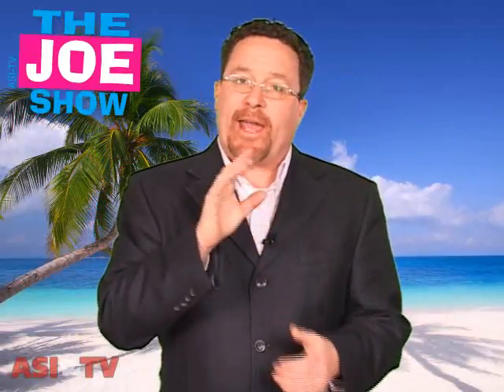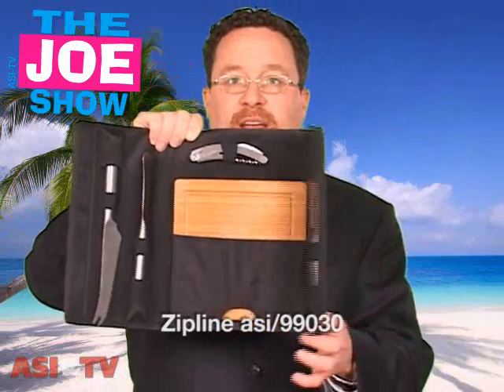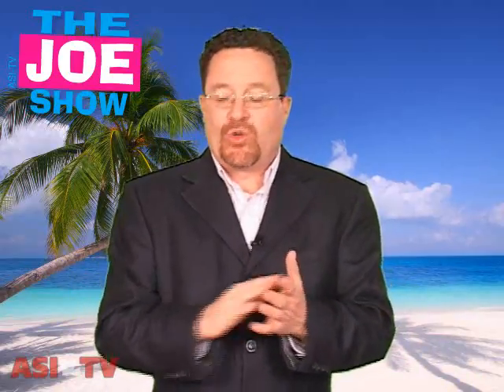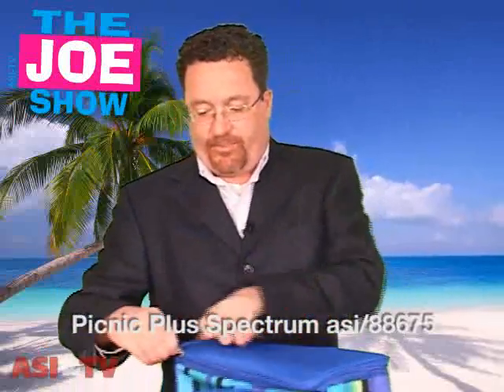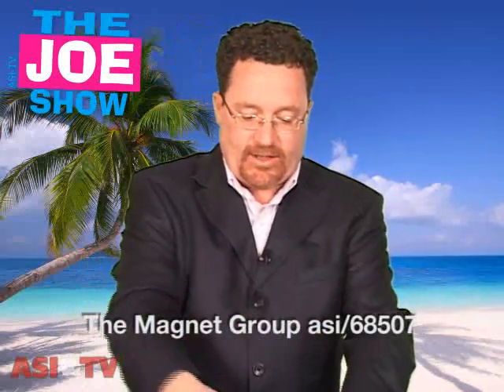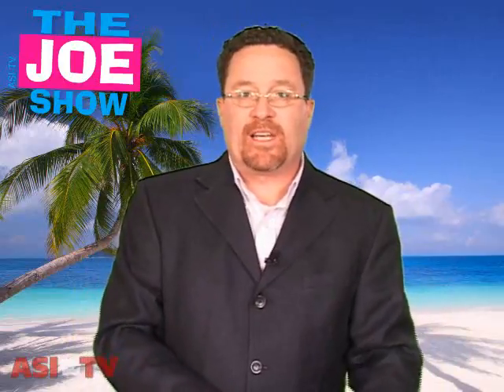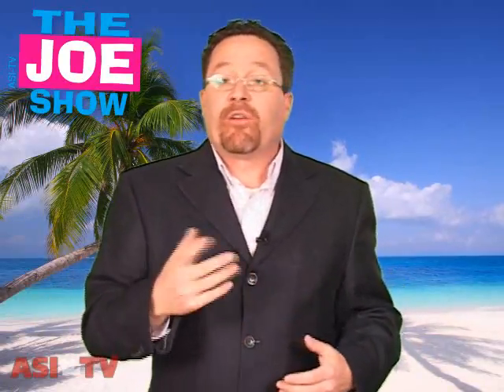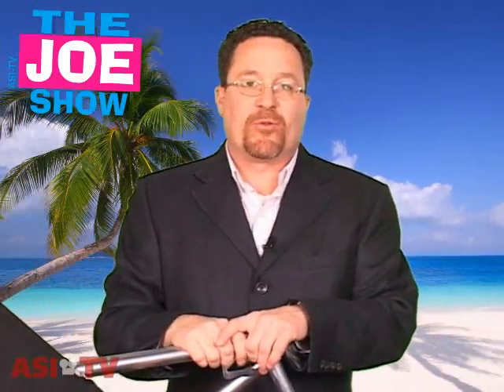A Day At The Beach: The Joe Show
It may still be cold here in the Northeast, but Managing Editor Joe Haley has his mind on the surf and sand this week. In this episode of The Joe Show, he has some beach products that will be perfect for the upcoming summer promotions that clients are now planning.